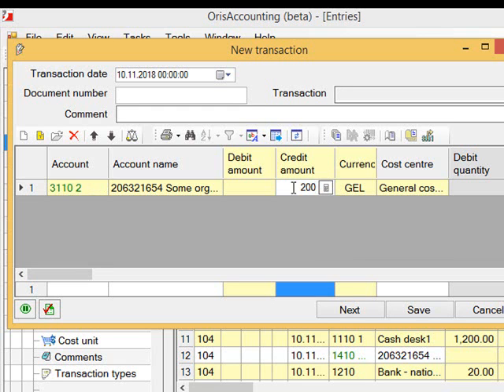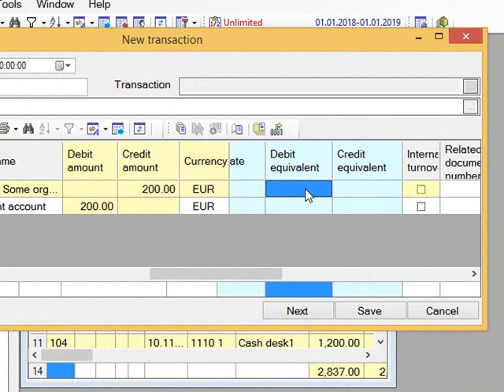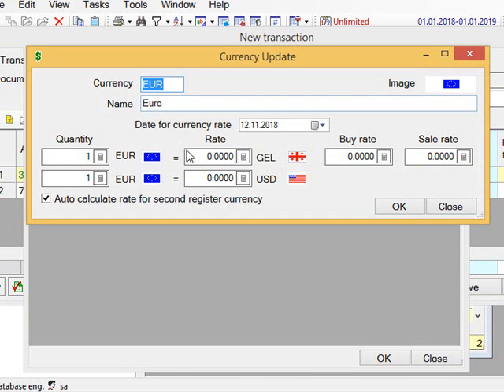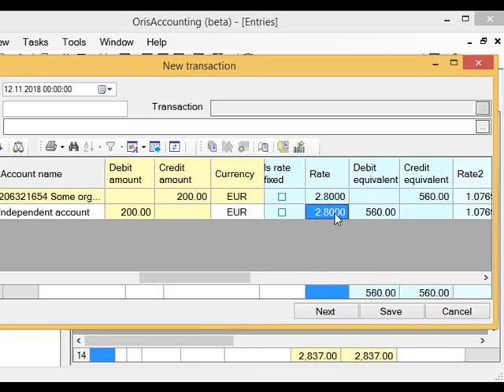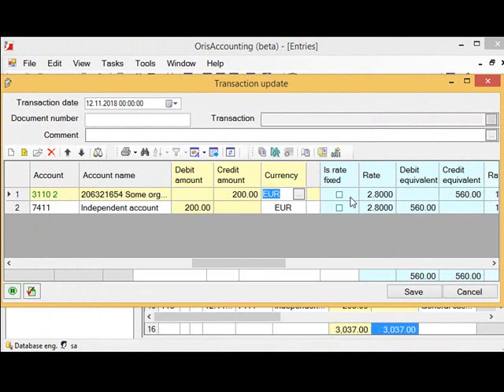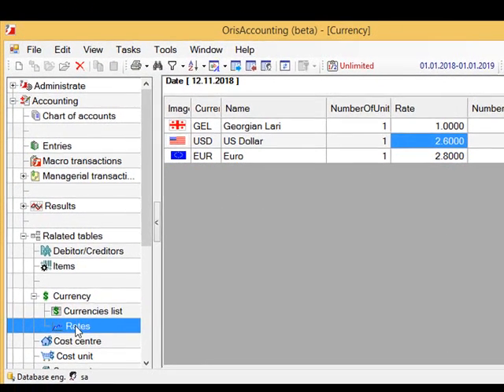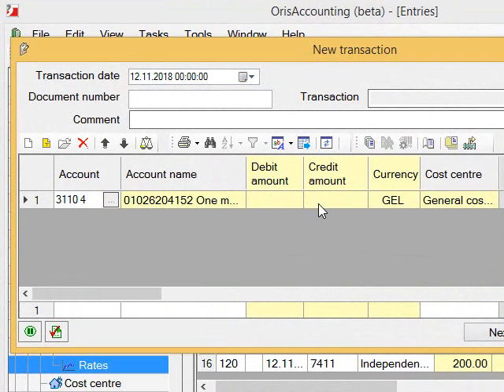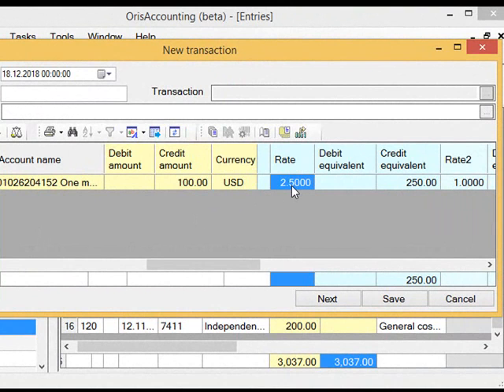Oris Accounting 7 - Currency entries (5.2.3.1)